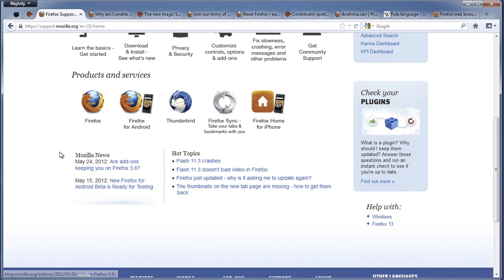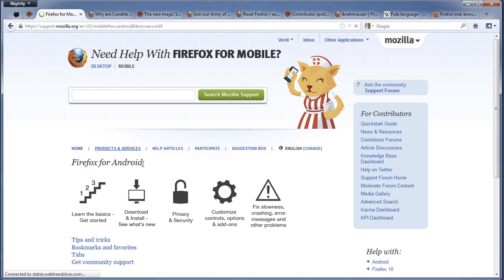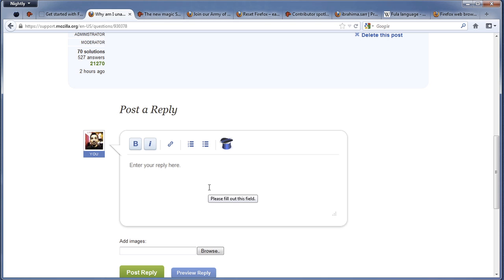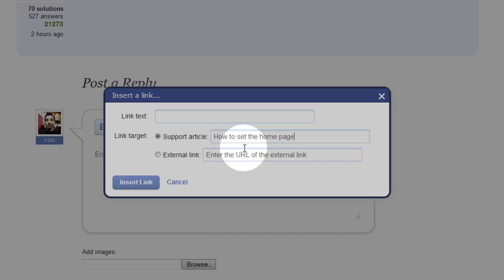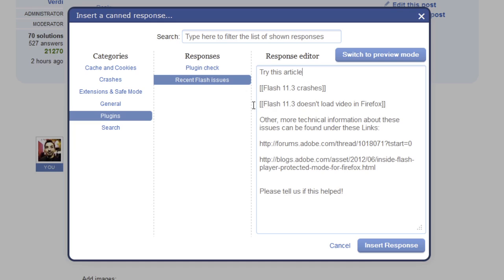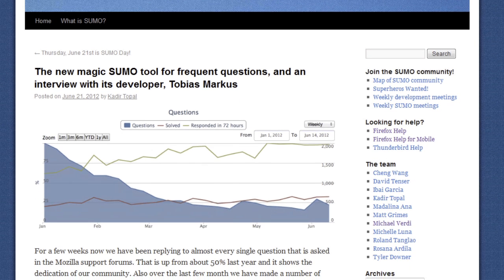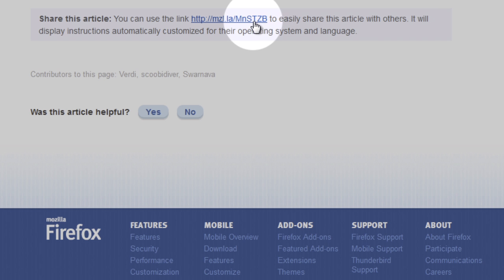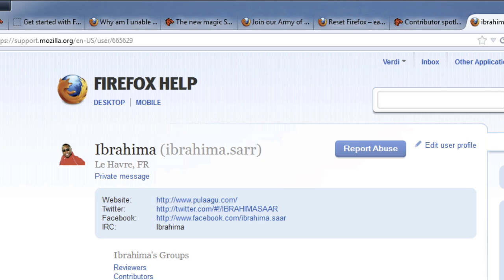What's up with SUMO - June 22nd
This is the weekly wrap-up of the Mozilla support project.